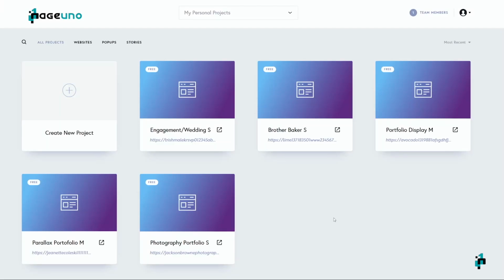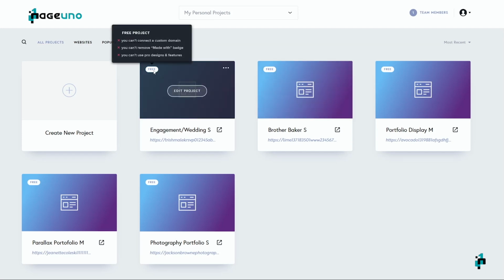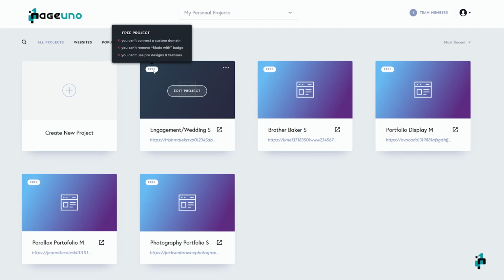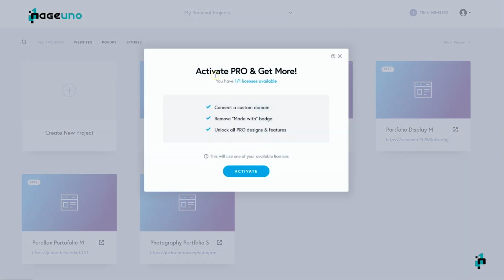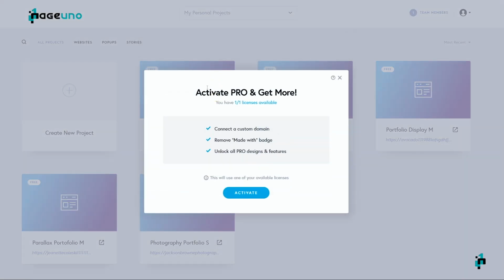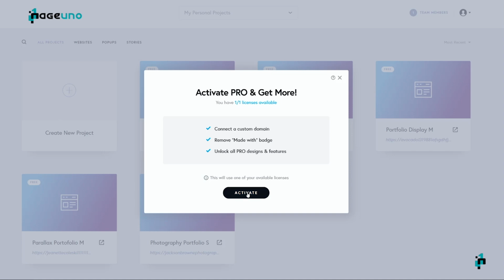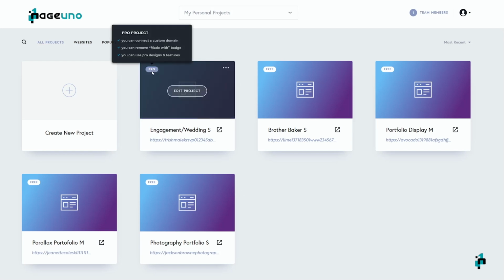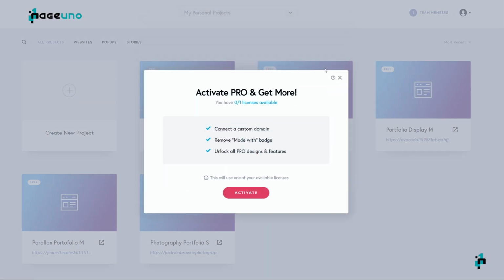12 Project Activate PRO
This tutorial covers Project Activate PRO so you can build your website faster with Pageuno.

🚀 Try Pageuno Free